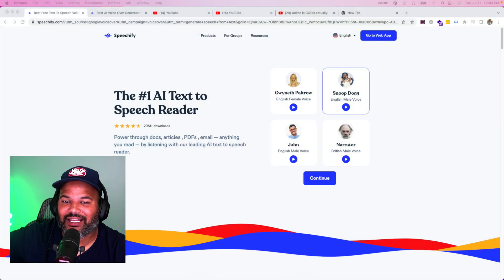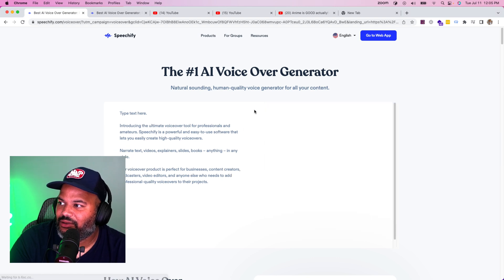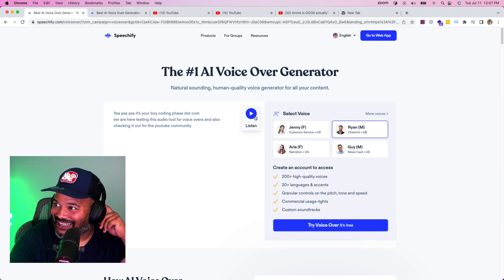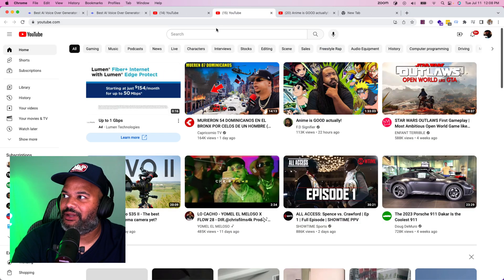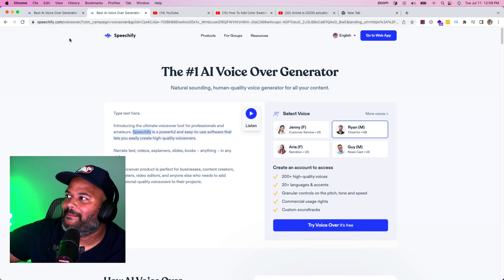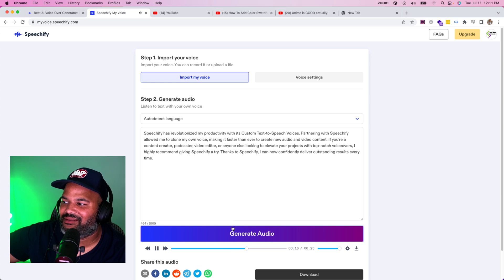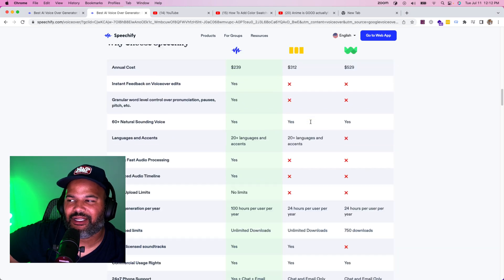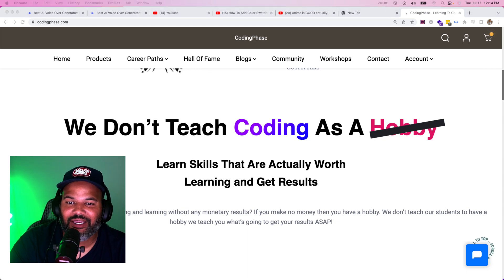This tool will clone your voice and help you get more clients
Use this tool to create voice overs from text. This is great for developers who are creating ads, tutorials,